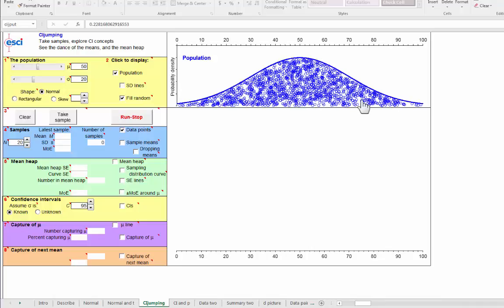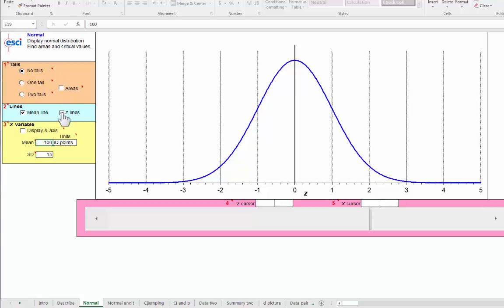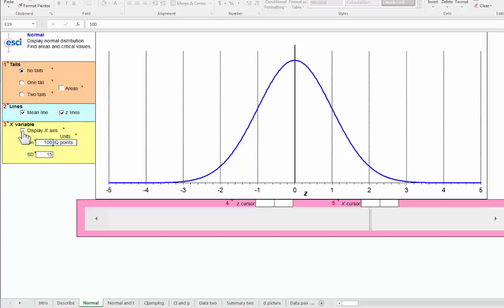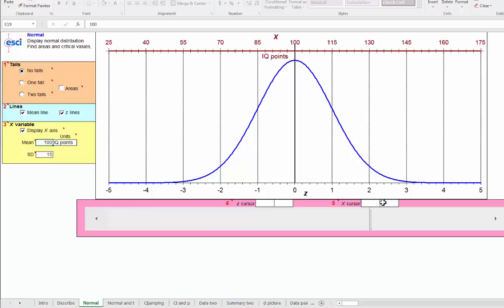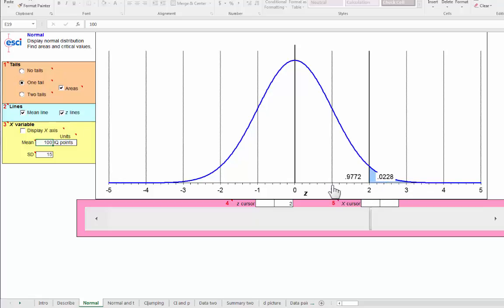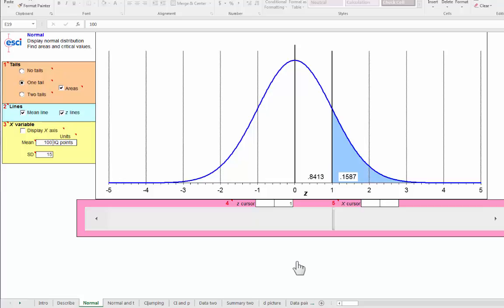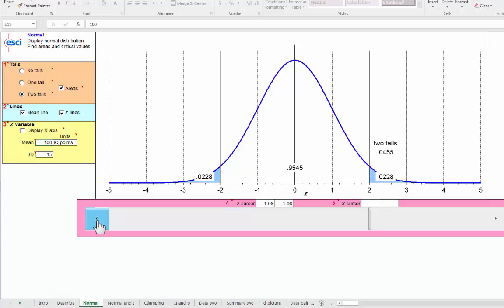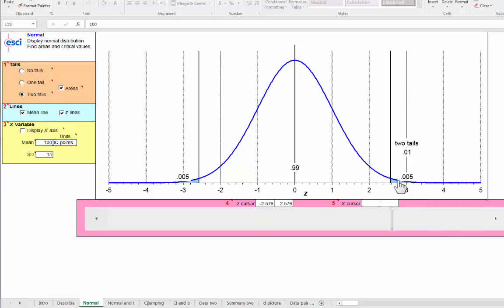4.1 Normal distribution, for ITNS book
A continuous distribution: the normal distribution. ESCI intro chapters 3-8, Normal. Areas, probabilities, and z scores; X scores; z = 1.96, z = 2.58. This is a video to go with the book: Introduction to The New Statistics: Estimation, Open Science, and Beyond (Routledge 2017) by Geoff Cumming & Robert Calin-Jageman.